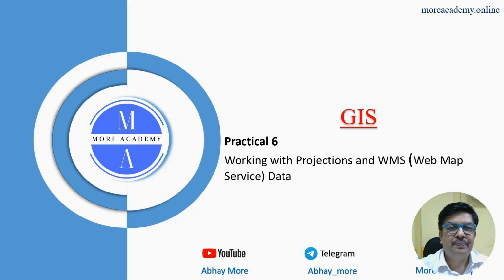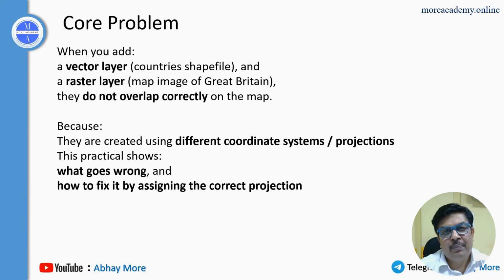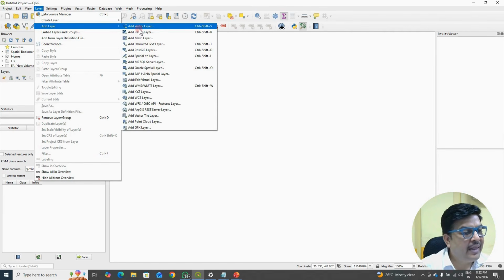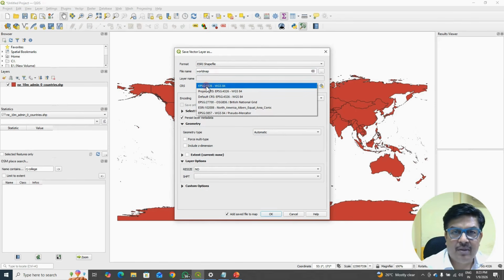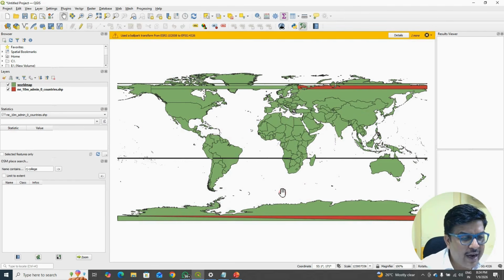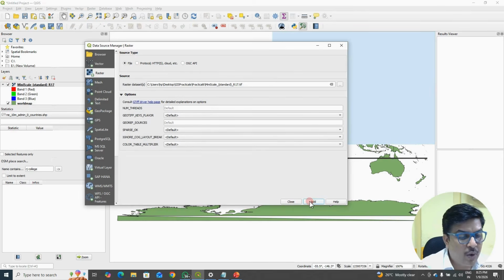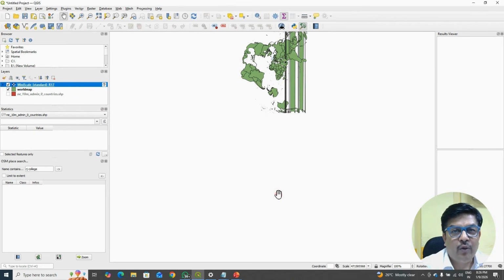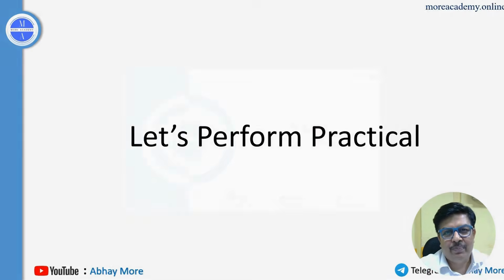FGIS Practical 6: Projections & WMS Data in QGIS | TYBSc IT Sem 6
🎓 FGIS Practical 6 | Working with Projections and WMS Data Using QGIS
TYBSc IT Sem 6 | Mumbai University Syllabus

This is a tutorial video that will help you understand how to use different map projections and WMS (Web Map Service) data in QGIS (Quantum GIS) following the Mumbai University TYBSc IT Semester VI syllabus.

This practical is mainly about grasping how CRS (coordinate reference systems) work, finding the right map projections, and utilizing WMS services for fetching and showcasing geospatial data from the internet.

📘 Practical Details
Course: BSc IT
Semester: VI
Subject: Fundamentals of GIS
Practical: 6
Title: Working with Projections and WMS Data

Understanding map projections and coordinate systems
Working with Coordinate Reference Systems (CRS) in QGIS
Changing and assigning projections to layers and projects
Understanding WMS (Web Map Service) and its applications
Adding WMS layers in QGIS
Visualizing online geospatial data using WMS
Interpreting projection-related distortions and map accuracy

Chapters:
00:00 Intro
00:25 What this practical is about?
00:50 Core Problem
01:38 Perform the practical
01:49 Add the World Map
02:37 Save the Map as per North America Coordinates
04:22 Add the Great Britain Map
05:10 Projection of Great Britain
07:16 Ending

Software: QGIS (Quantum GIS)
Data Types: Vector Data, Raster Data, WMS Layers
Operating System: Windows 10 / 11

🪜 Step-by-Step Practical Explanation
Each step related to map projections and WMS data integration is explained clearly and practically.
This helps students confidently perform this practical during exams and apply these concepts in GIS projects and real-world geospatial analysis.

🎓 What MORE Academy Offers
📚 Academic Support

Complete and concept-based learning for TYBSc IT subjects

💼 Final Year Project Support
Project topic selection
Technical guidance
Documentation and correction
Presentation and viva preparation

💡 Skill Enhancement Courses
📊 Power BI and Tableau
💻 Python for Data Science
🔐 Ethical Hacking
🛡 Cyber Security
🌐 MERN Stack Development
🌍 Study Abroad and Placement Guidance